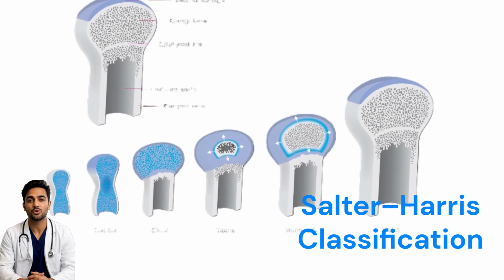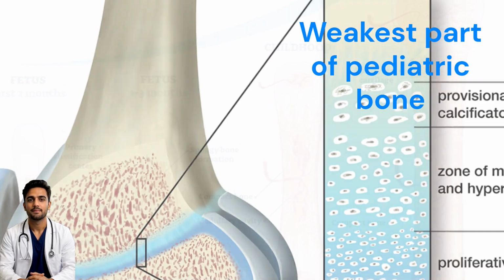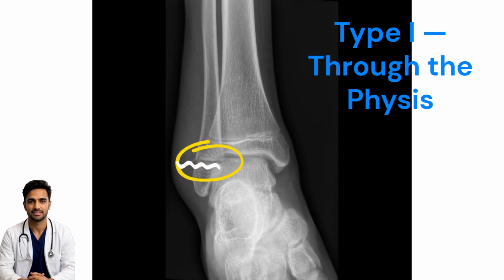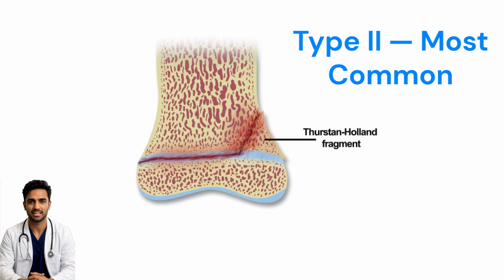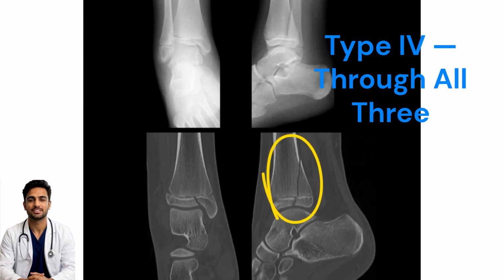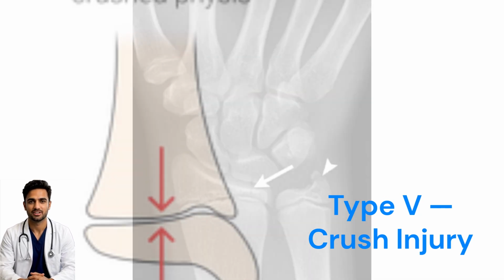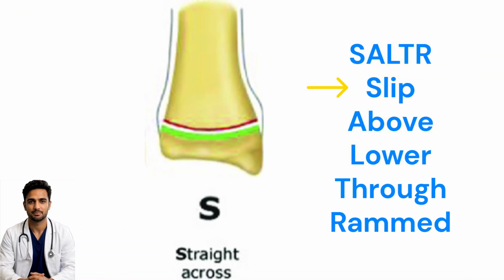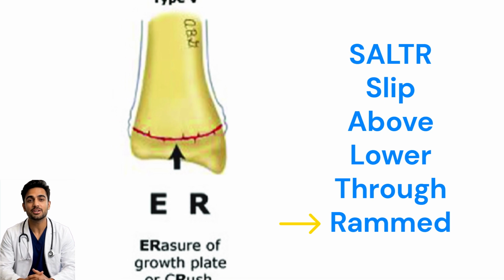Salter Harris Classification of Physeal Fractures | Types I–V Explained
The Salter–Harris classification is used to describe growth plate fractures in children. These physeal injuries are classified into five types based on how the fracture passes through the metaphysis, physis, and epiphysis.

In this video, we explain all Salter–Harris fracture types (I–V) with clear diagrams and clinical examples. Understanding this classification is essential for medical students, orthopaedic residents, and clinicians because it helps predict prognosis and guides treatment decisions.

Topics covered:
• Growth plate anatomy (physis)
• Salter Harris Types I–V
• Thurston-Holland fragment
• Intra-articular physeal fractures
• Risk of growth arrest

This video is designed for quick orthopaedic exam revision and concept clarity.